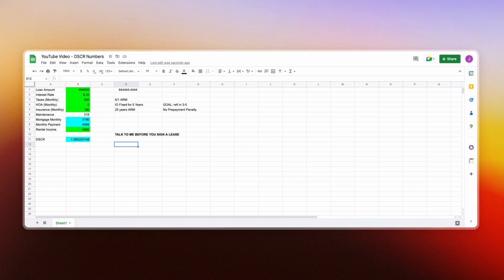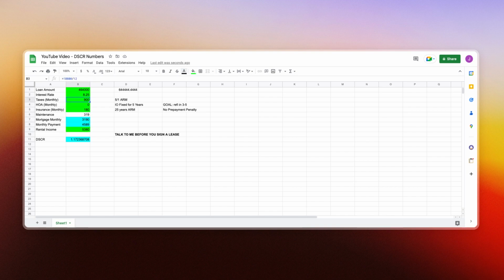Real Estate Investors - Don't Mess this up with DSCR Loans | Refinancing Needs To Be Done Right